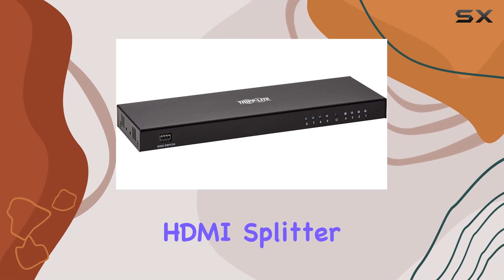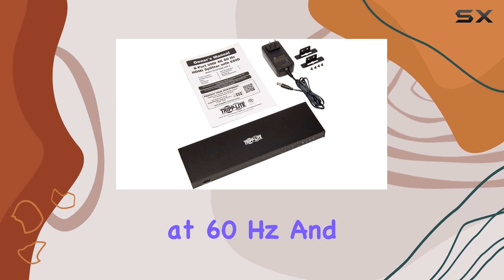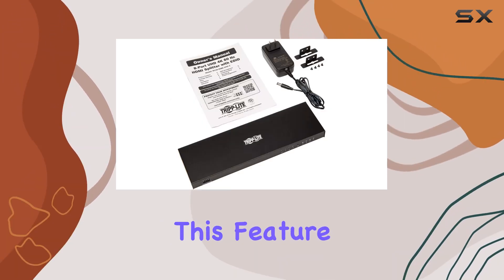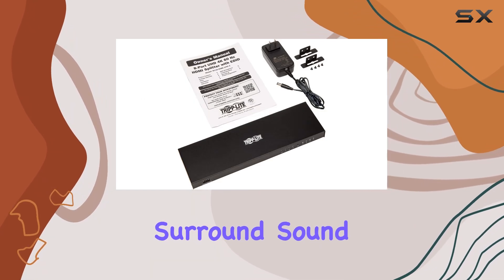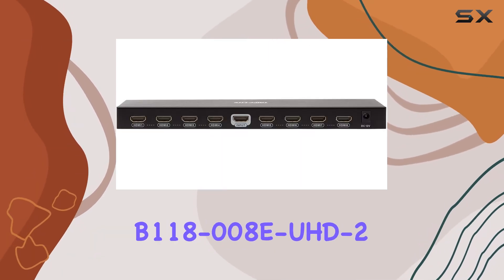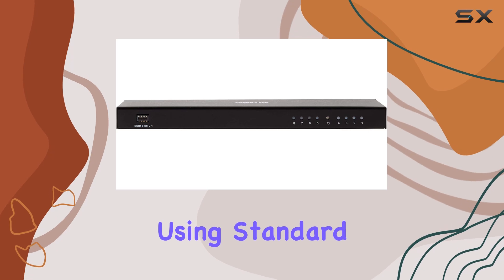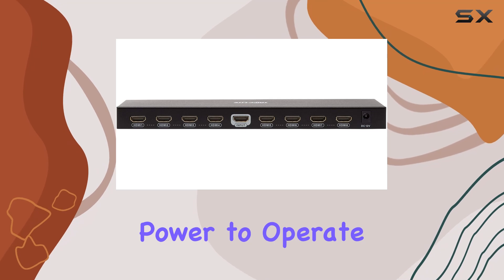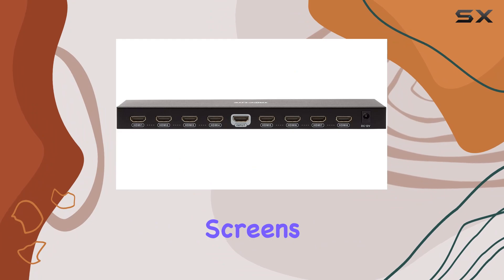Tripp Lite HDMI Splitter: The Best 4K 60Hz 8-Port Solution with EDID Management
0:00 Intro
0:06 Review

Things that we mentioned in this video:
Tripp Lite HDMI Splitter, : B07X37BW54